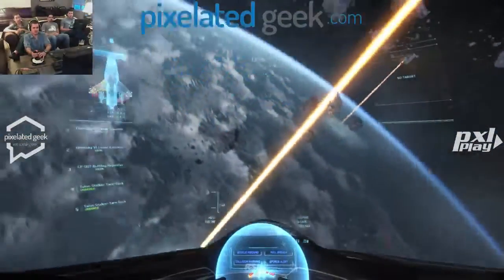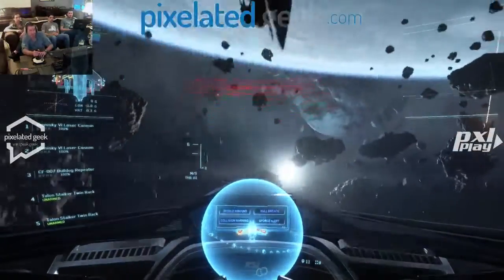PXL Plays! Star Citizen and Rodina - 3 / 8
The PXL Plays! Crew IN SPAAAAAAAAAACE! Featuring Star Citizen and Rodina!